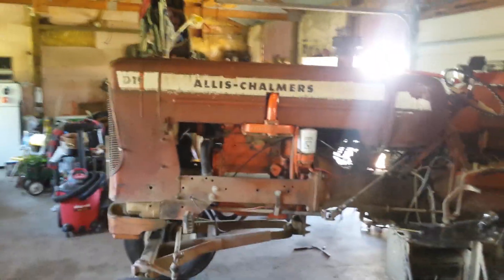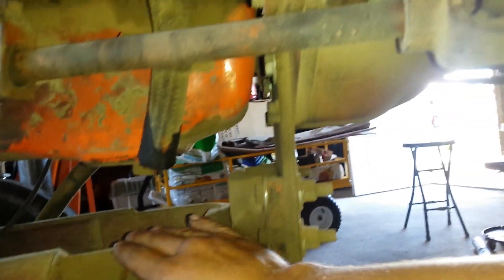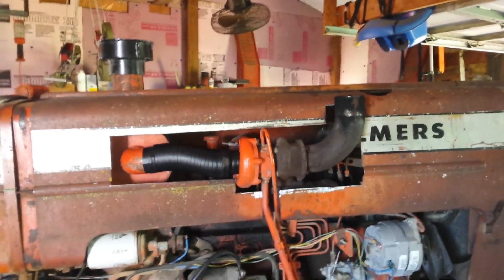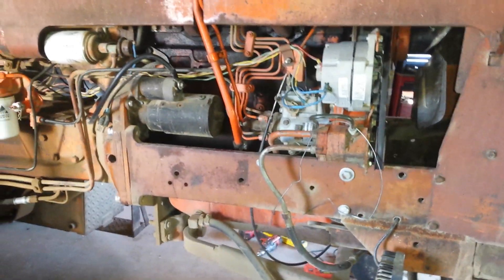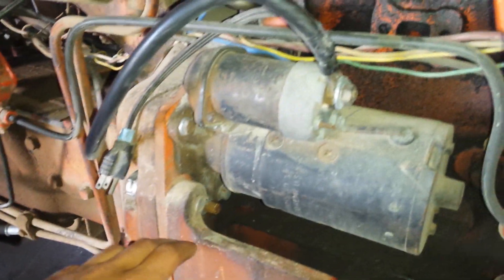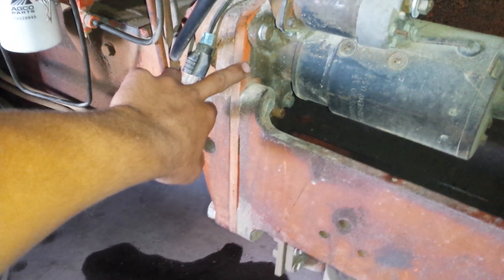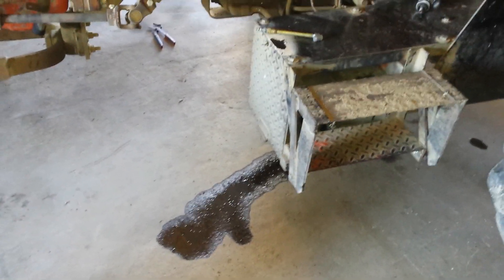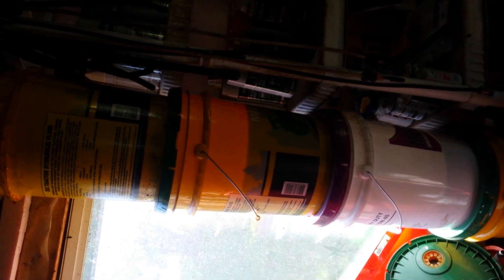D-19 Allis Chalmers turbocharged 433TI diesel conversion walk around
95hp 433TI gleaner F3 combine engine